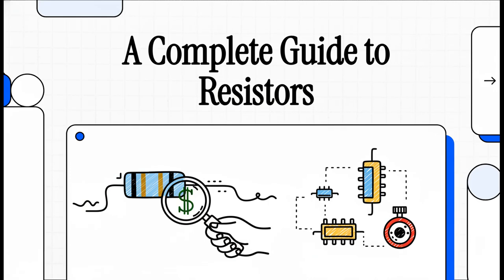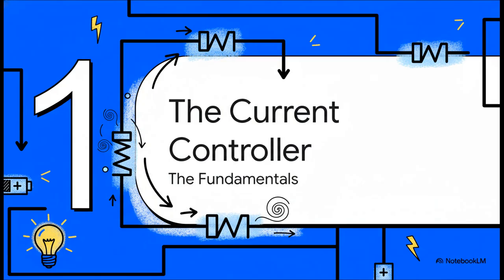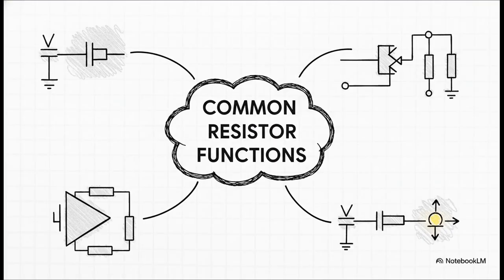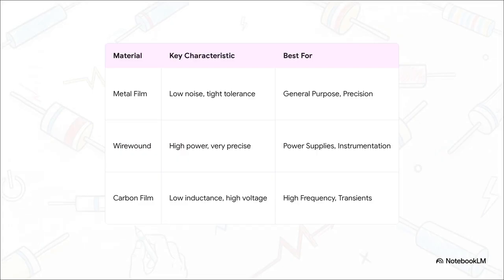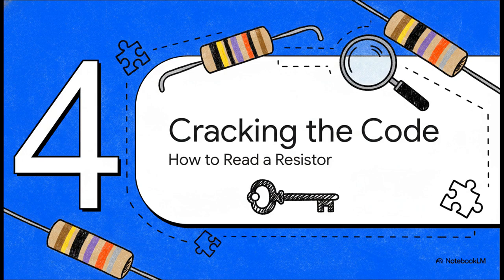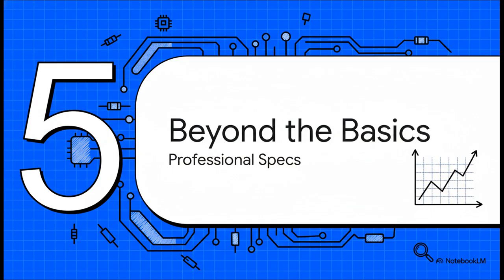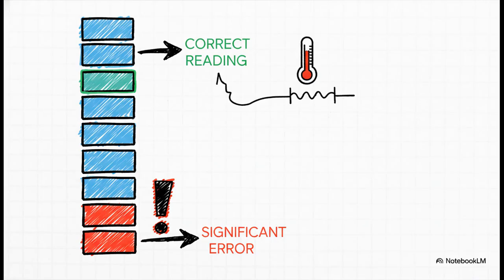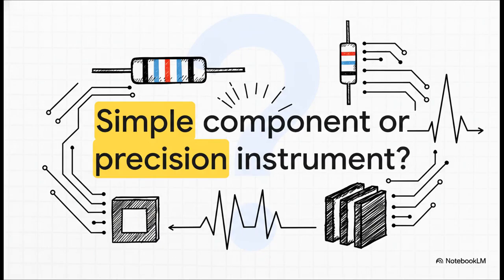Resistors : How They Work, Colour Codes, and Choosing the Right Type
In this video, we dive deep into the world of resistors, the essential components that restrict electrical current flow in a circuit. Whether you are calculating the right value using Ohm’s Law (V=IR) or choosing between carbon film and metal film types, this guide covers everything an engineer or hobbyist needs to know

In this video, we cover:
• What is a Resistor? An explanation of its symbol and the "hosepipe" analogy.
• The Fundamentals: How resistance is measured in Ohms (Ω) and the basics of Ohm’s Law.
• Common Applications: Learn how resistors are used for current limiting, potential dividers, biasing, and impedance matching.
• Types of Resistors: Exploring fixed resistors, variable resistors (potentiometers), and specialized types like wirewound and metal oxide resistors.
• Reading Values: A guide to the Resistor Colour Code system and SMD (surface mount) marking systems like EIA96.
• Advanced Specifications: Key parameters including Temperature Coefficient (TCR), power ratings, and thermal noise